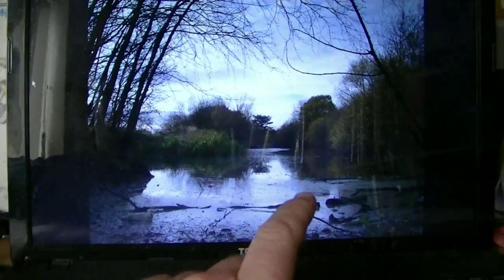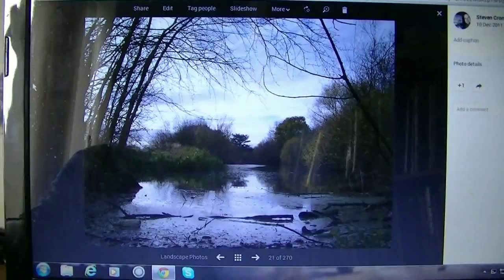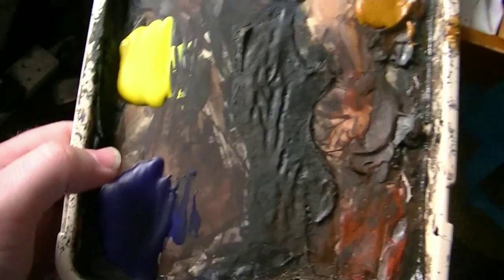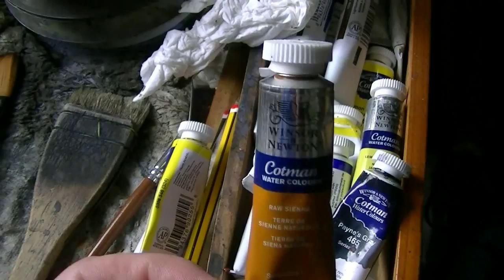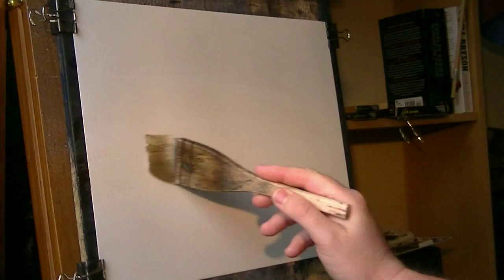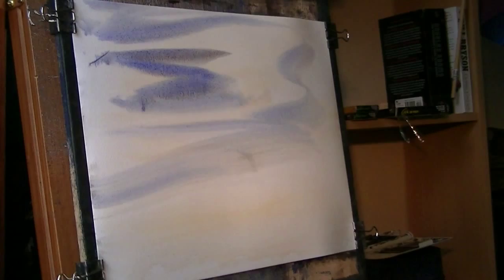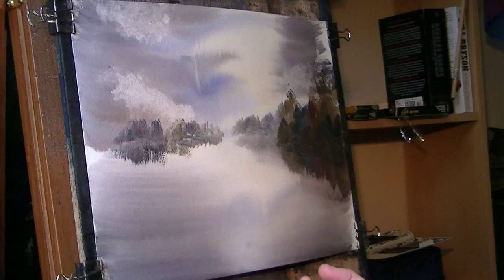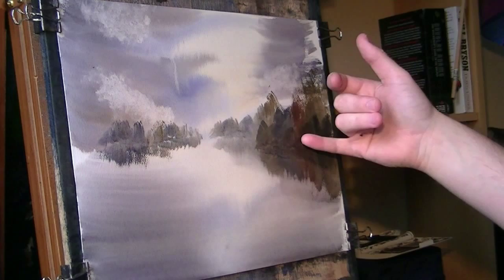Learn to paint watercolours the easy way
I've used a photo of Mill Pool at Kingsbury Water Park for this watercolour landscape painting demonstration.  It's one of my favourite spots in the park, generally quiet with just the sounds of the birds for company.

1. and enter my world of watercolour where you’ll see exclusive videos, articles, reference photos and much more! Get 2 months FREE with annual membership! Put simply, Patreon is my main source of income and it’s only with the support of my patrons that I can continue to find the time and resources to make these videos.

2. READ MY BOOKS ➤

4. DONATE ➤ Your donation keeps my YouTube channel sustainable and funds future watercolour painting tutorials for all budding artists.

6. PODCAST ➤ Listen to my podcast ‘My Watercolour Diary’ where I answer your questions

7. MATERIALS ➤ These are the paints, paper and brush I use for painting watercolours:

8. SOCIAL MEDIA ➤ Let’s connect!